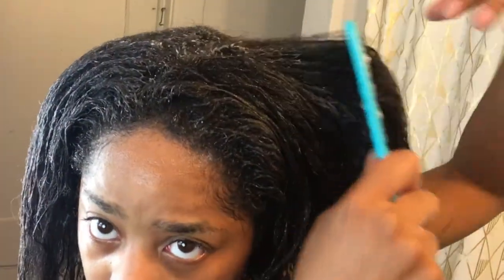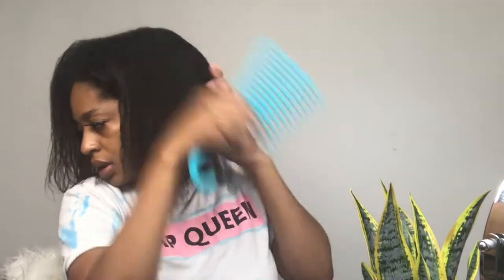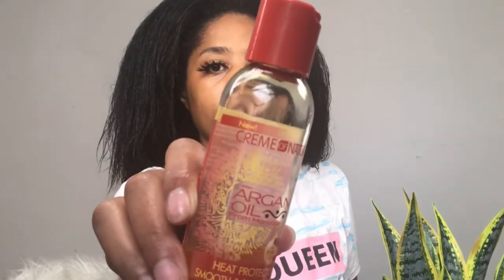How to shampoo condition and blow dry transitioning hair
Hey y’all In this video I’m showing y’all how I shampoo, deep condition and blow dry my transitioning hair. 💕 enjoy!